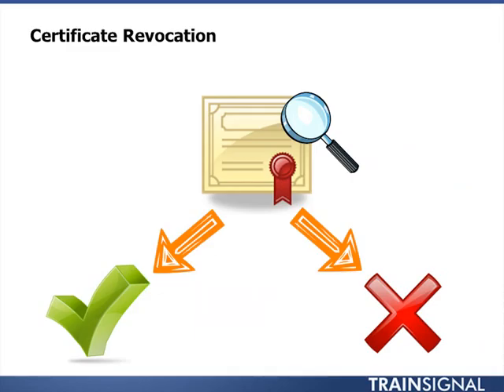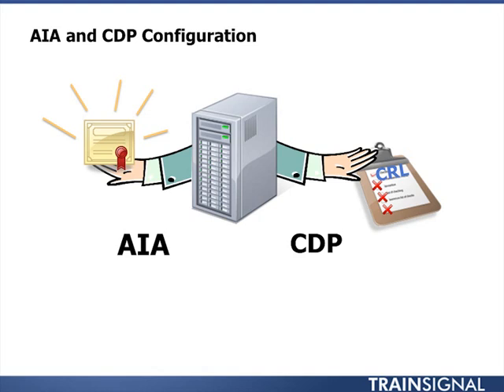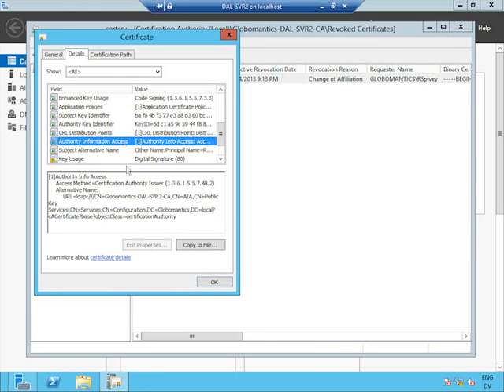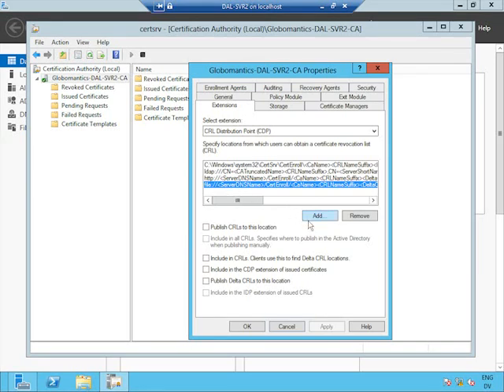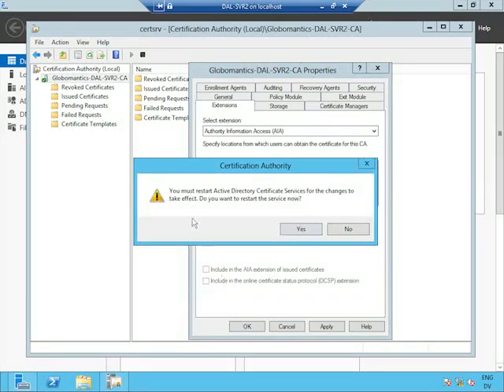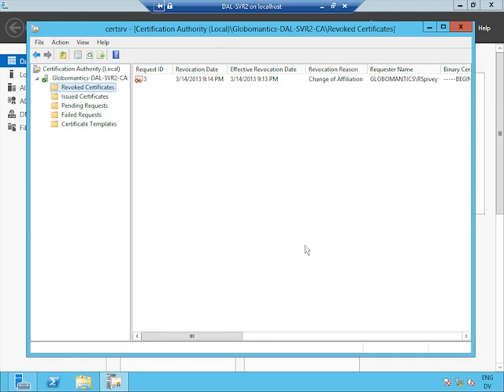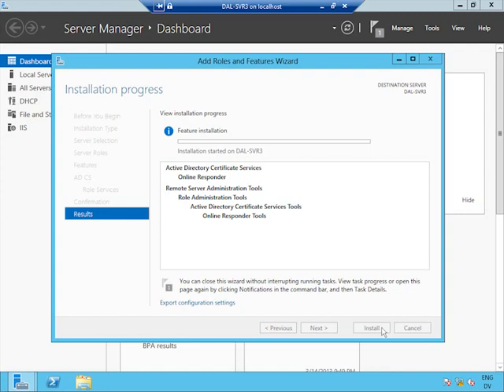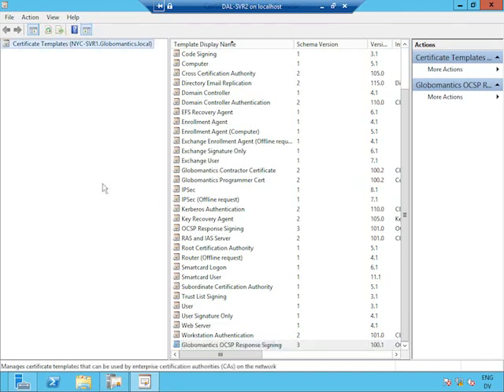Lesson 29 - Validating Certificates